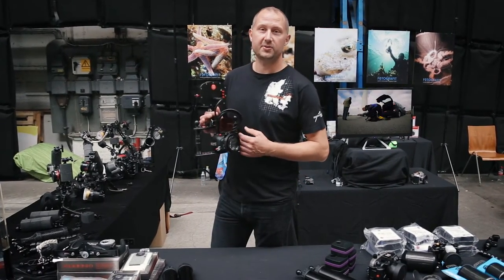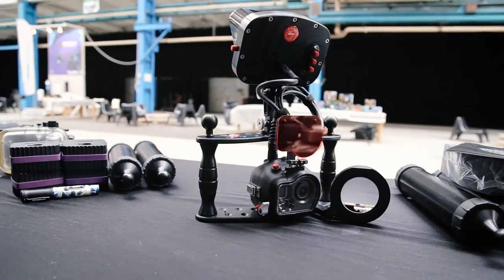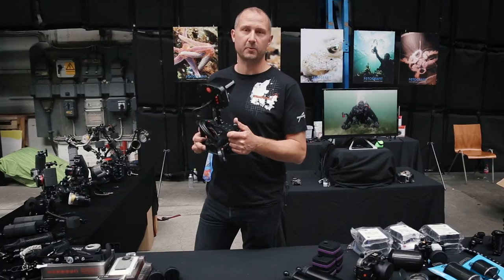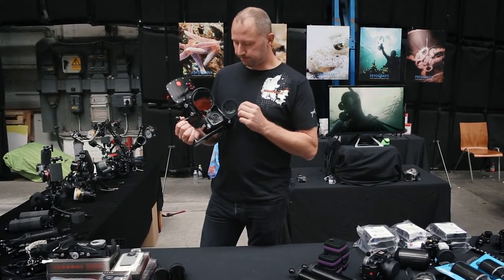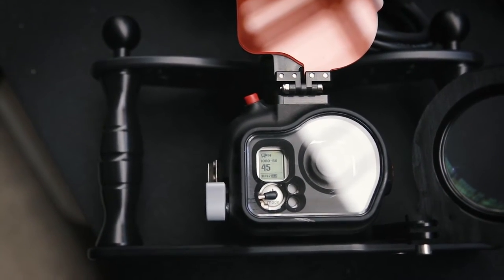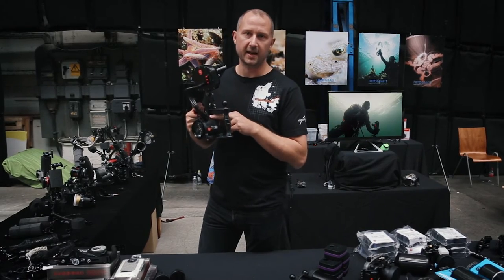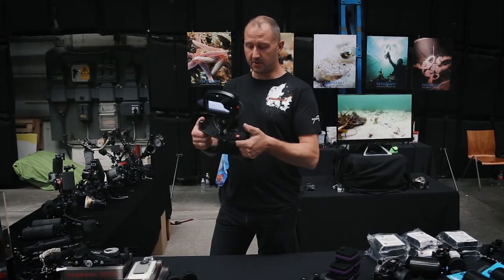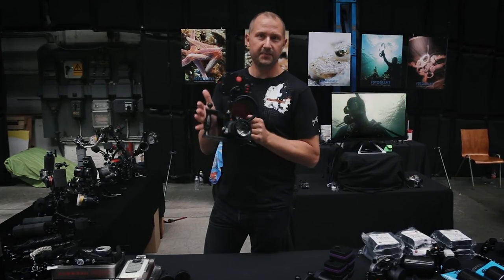Hugyfot GoPro+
The GoPro is great for diving, but it has several disadvantages:

It is fragile and sitting in a plastic housing that can only do 40m. And it does not have a lot of battery and rarely lasts a full dive. Also if you use a monitor - then that is small and hard to see...
But there are ways to improve this:

Hugyfot makes a beautiful aluminum housing. It comes in several versions:

Base housing
Base+ housing (with SDI bulkhead)
Pro version (with external monitor)
Pro+ version (with large external monitor)

Overall a treat for your GoPro.
Already tested by military divers and commercial divers all over Europe. Possible to add light and arm system.